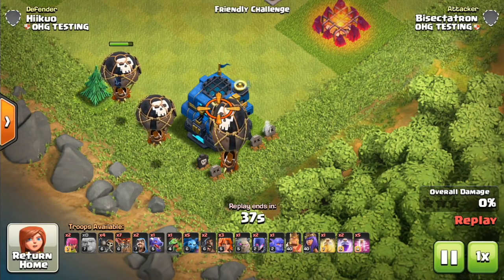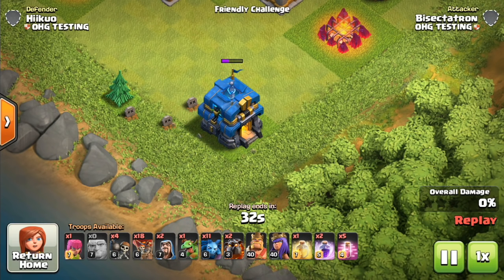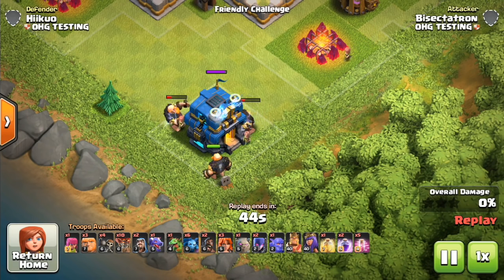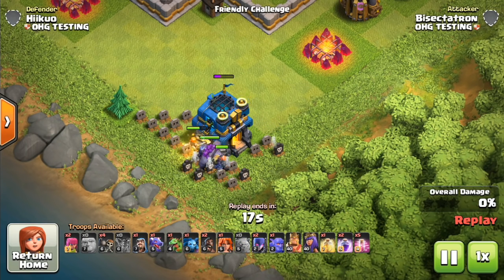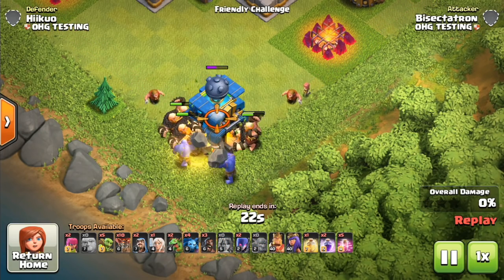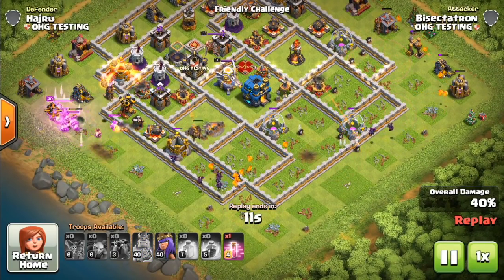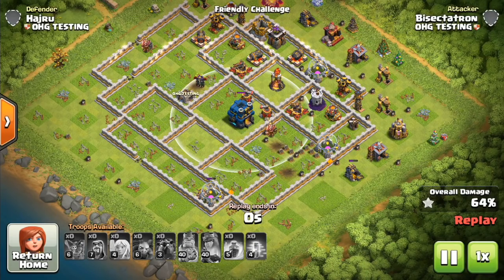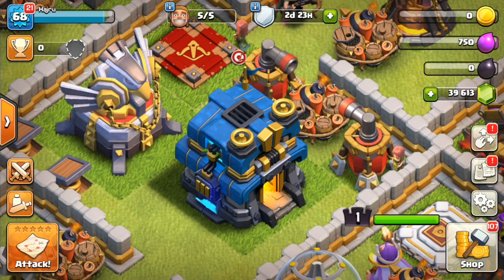GigaTesla Gameplay! TH12 New Defense in Clash of Clans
The GigaTesla is coming on top of town hall 12 at five cool levels! Here's the new defense in action!

Clash on!